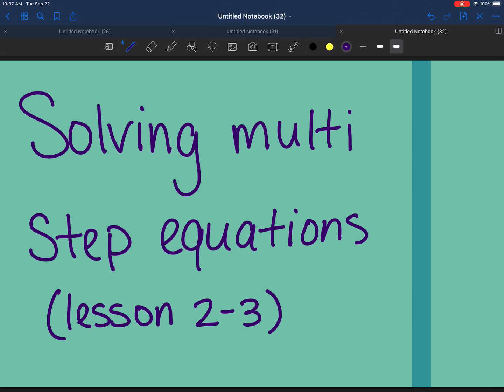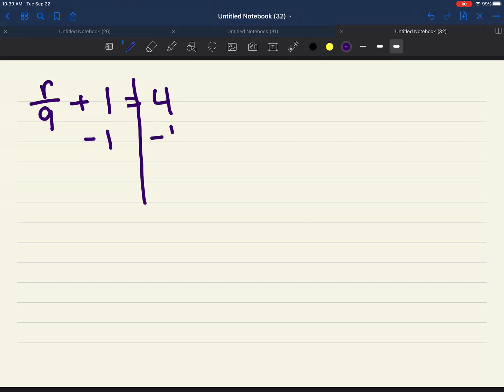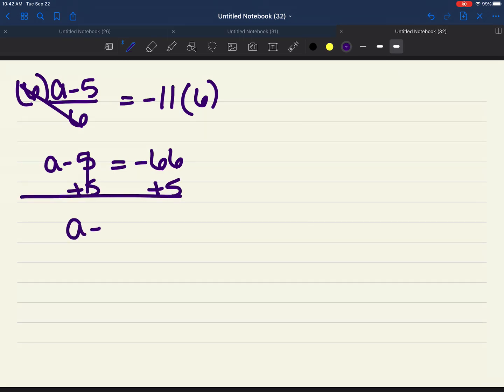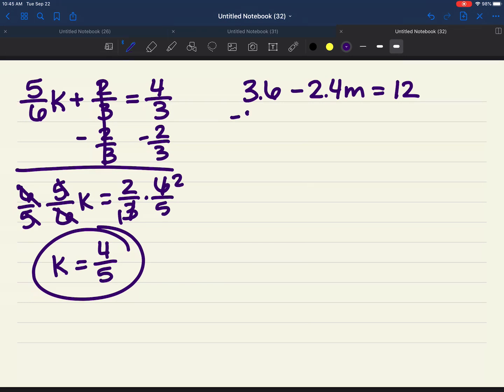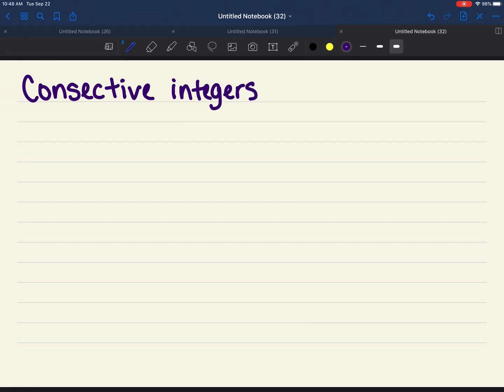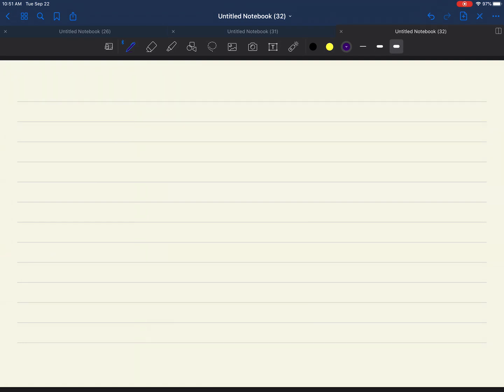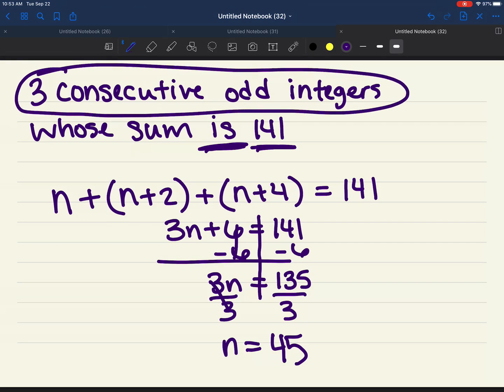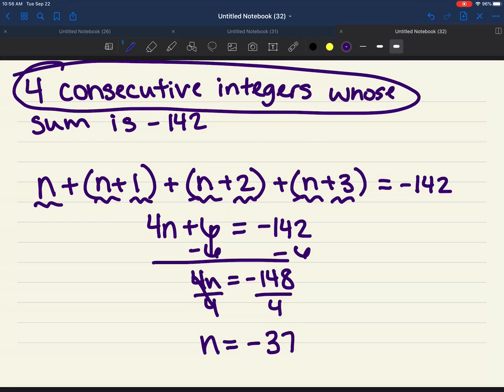2-3 Solving Multi Step Equations (Algebra 1)